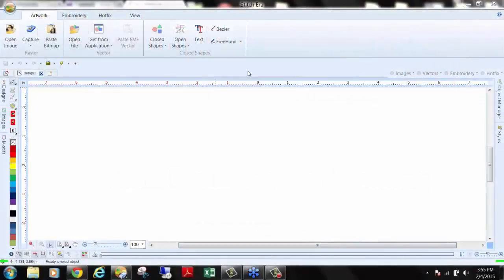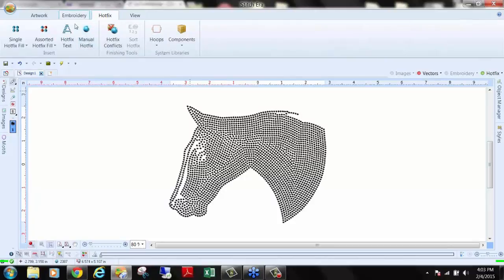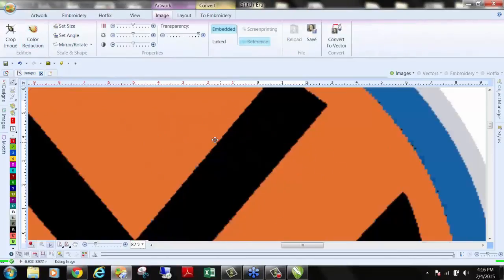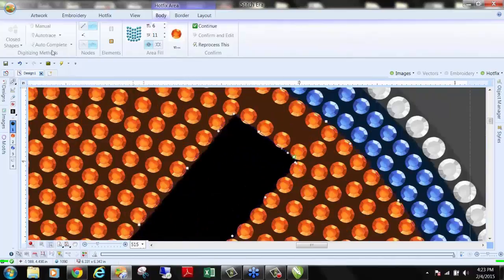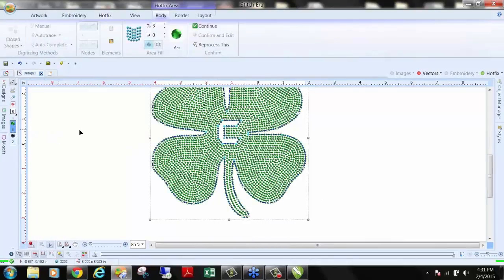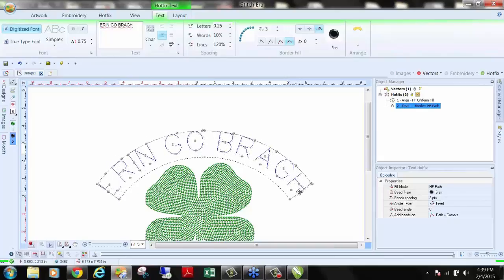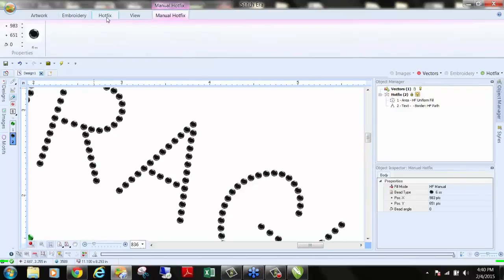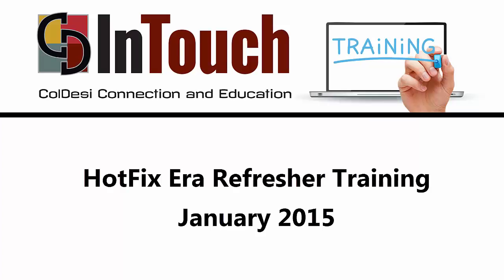HotFix Era Training Refresher January 2015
is designed for people already using Hotfix Era with their rhinestone machine, spangle machine or Brush n Bake system. Features and recommendations may change without notice, but this is all great information for the date it is being published.